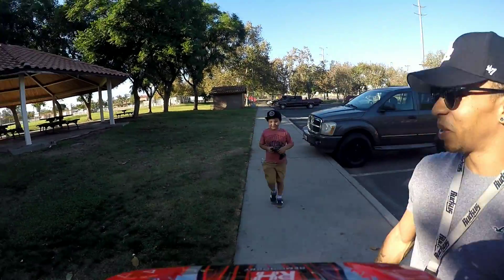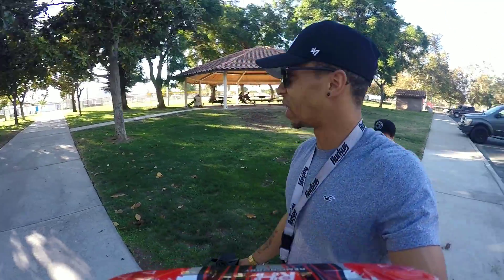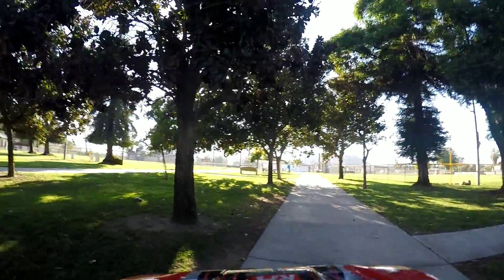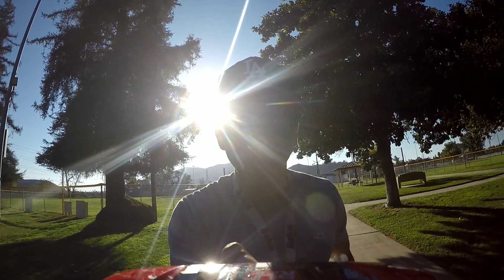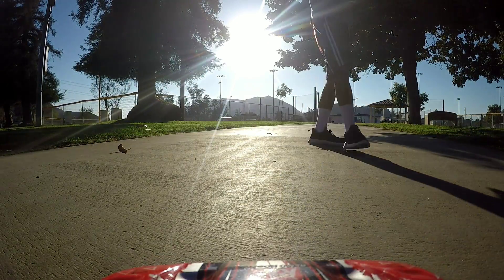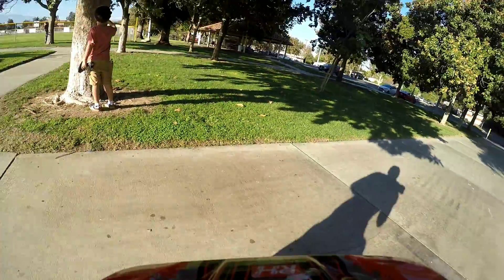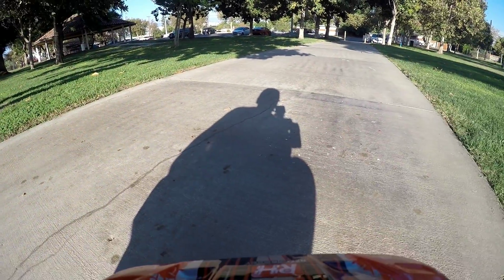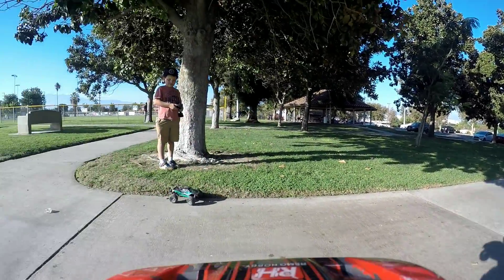ME AND MY SON TOOK OUR RC CARS TO THE SKATE PARK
VIDEO PUBLISHED OCTOBER 6TH 2022

GO FOLLOW MY NEW INSTAGRAM ACCOUNT LIFE_WITH_THE_VARGAS_FAMILY